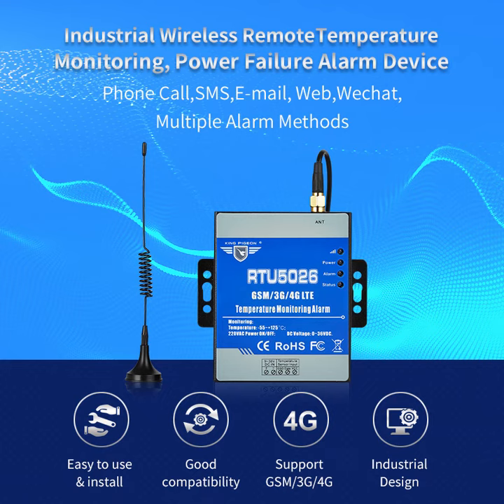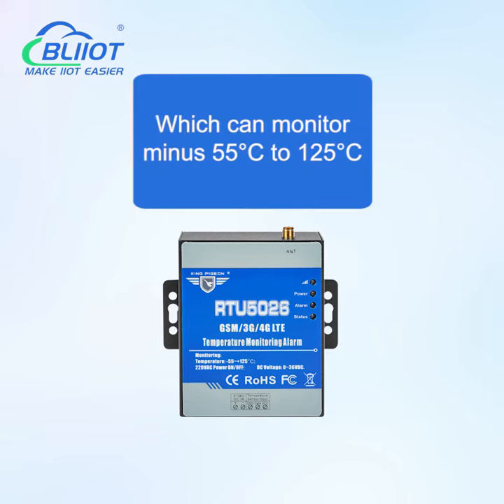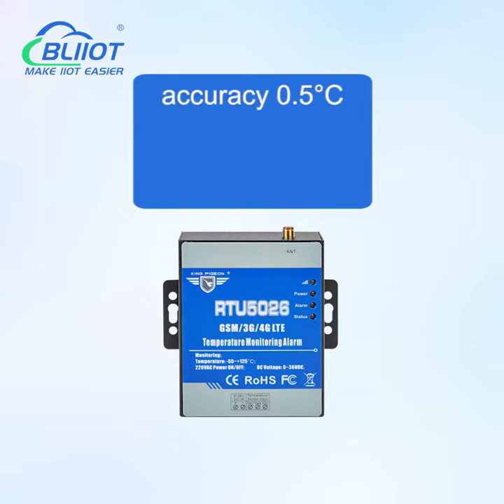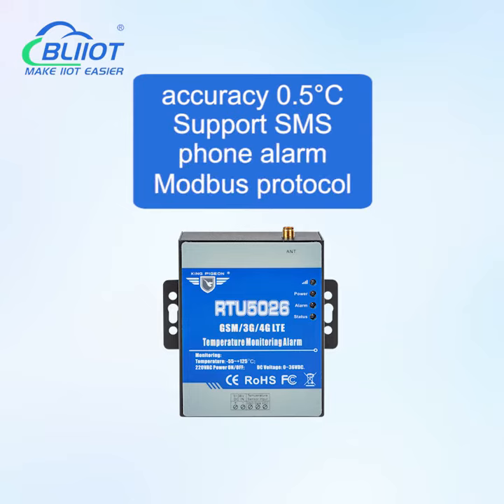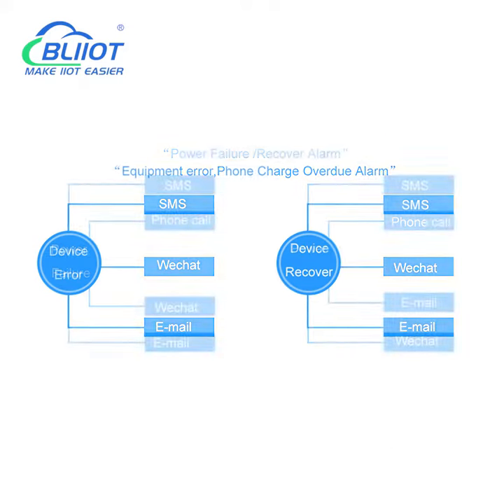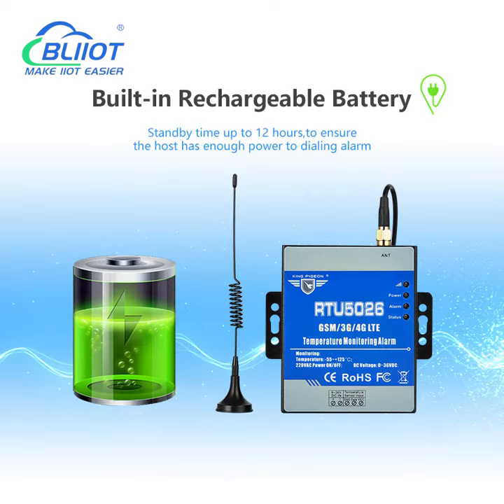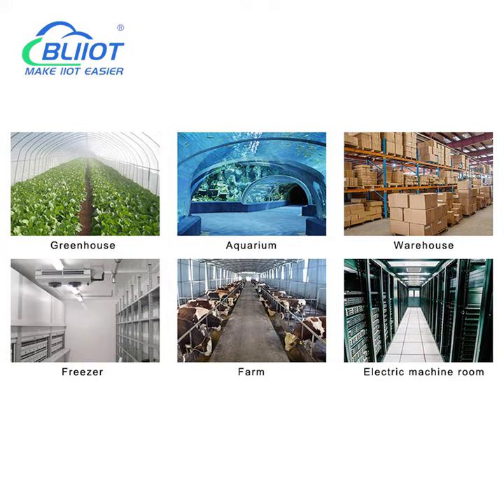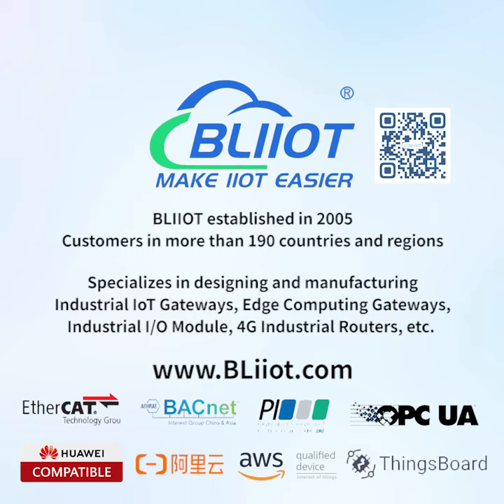RTU - BLIIOT RTU5026 temperature monitoring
BLIIOT RTU5026 is an economical 4G wireless remote temperature monitoring power failure alarm device which can monitor minus 55°C to 125°C, accuracy 0.5°C, Support SMS, phone alarm, Modbus protocol. Users can set high and low limits and restore alarm conditions. It can monitor both external power supply status and temperature. It has built-in rechargeable lithium battery backup battery. It is widely used in workshops, warehouses, farms, base stations and other places.